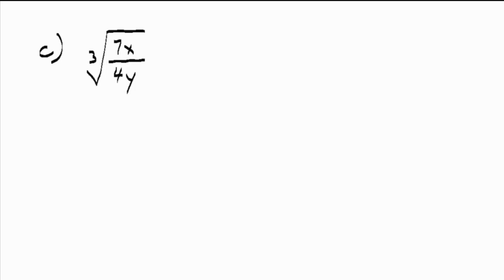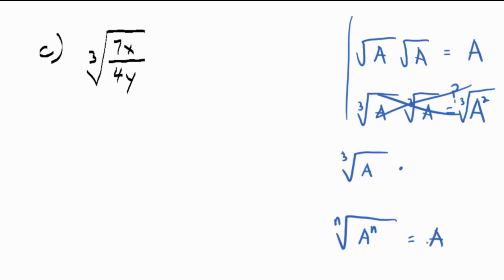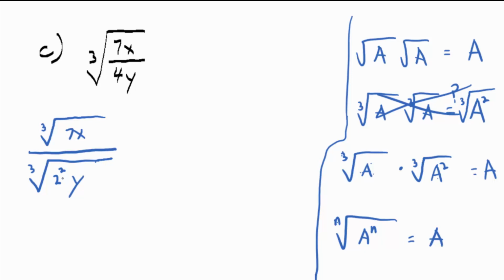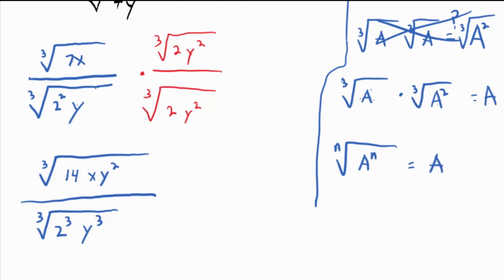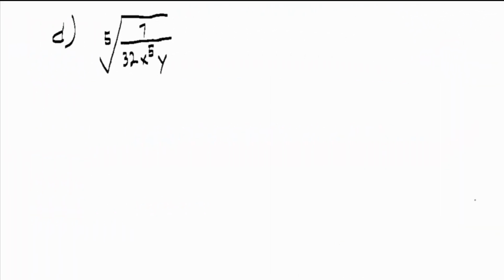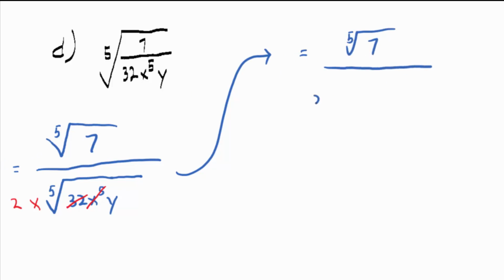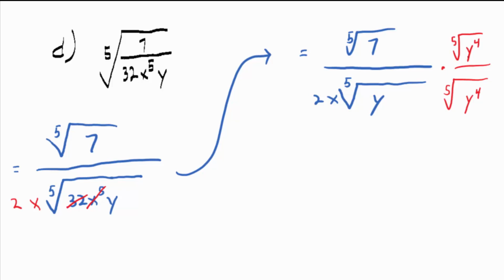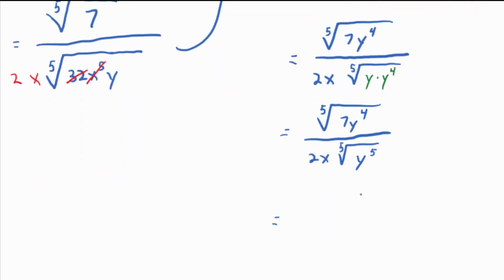Video 7.4.4: Rationalizing Denominators with Higher Index Roots